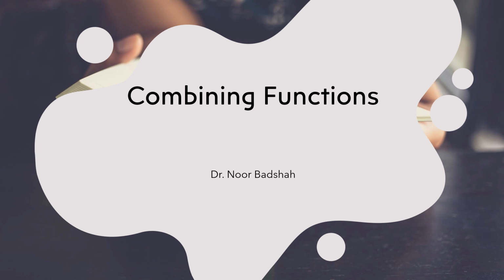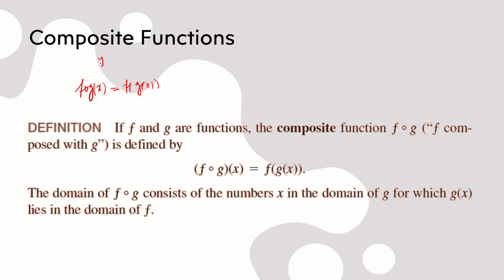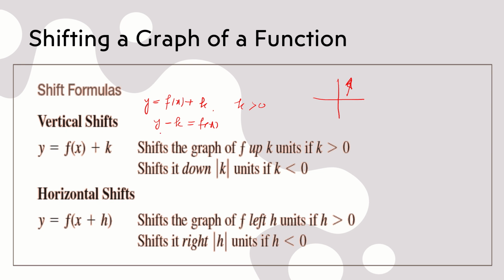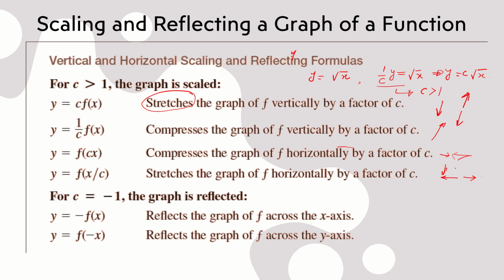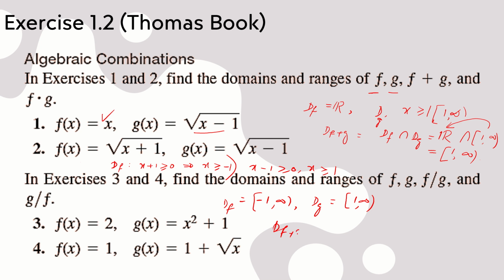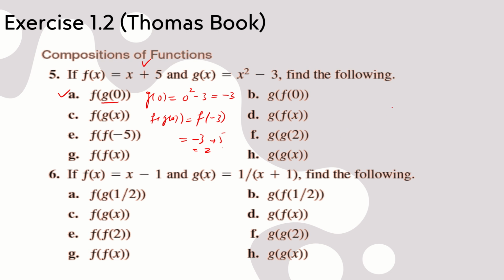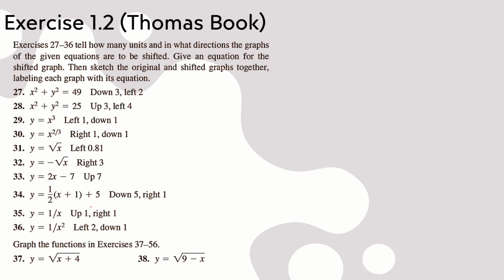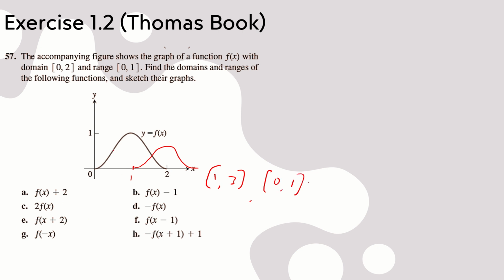Introduction to functions: Shifting and Scaling of functions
In this video, I am explaining shifting and scaling of graphs.
Correction: In the explanation of question # 38 the graph is not drawn correctly, it should be should be shifted to the right instead of left...